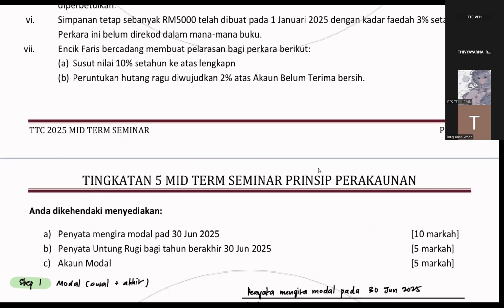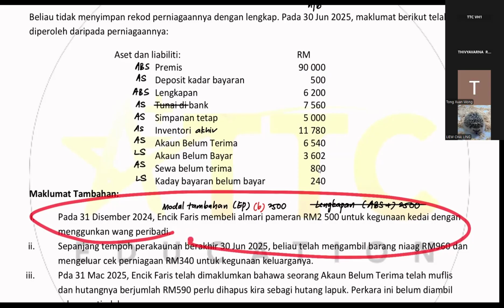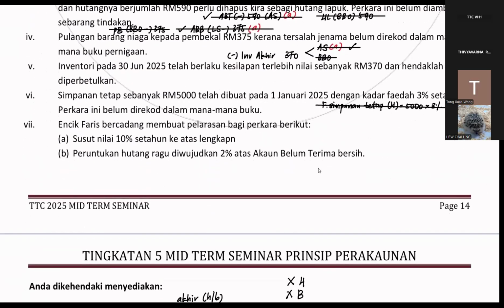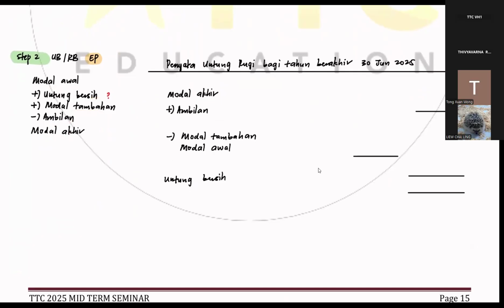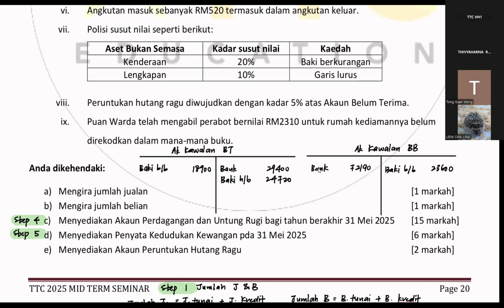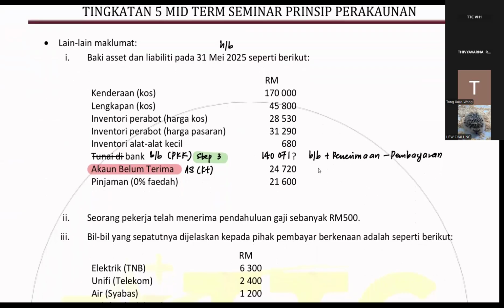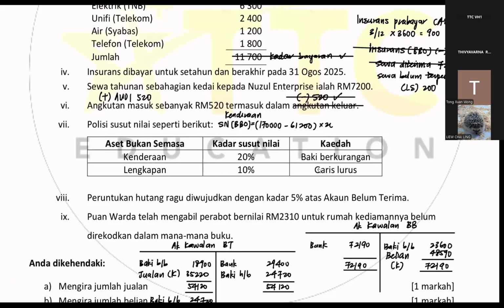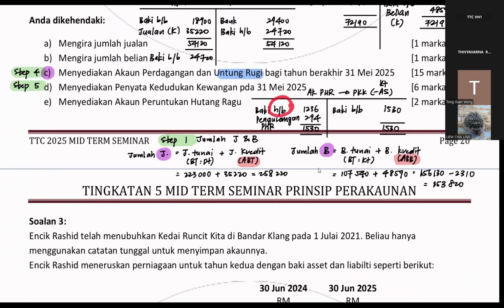F5 Akauns - Tutor Angie [English] 2025 Mid Term Exam Seminar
TTC 2025 Mid Term Seminar